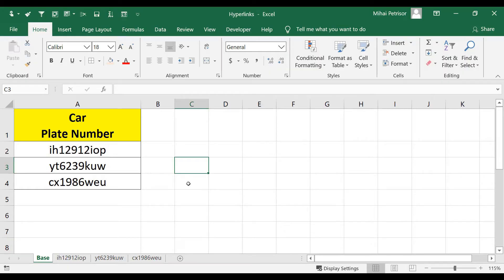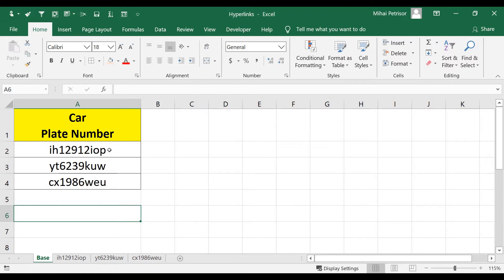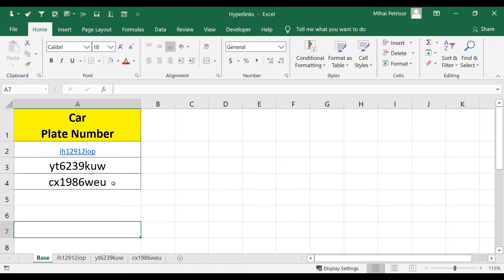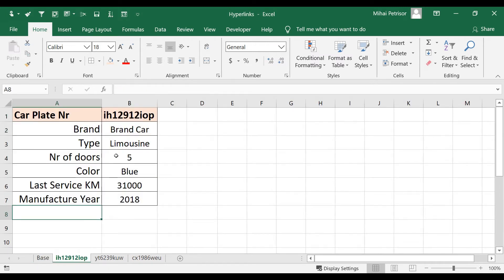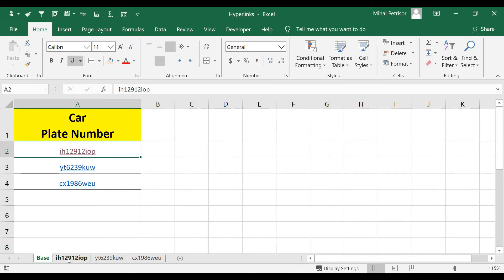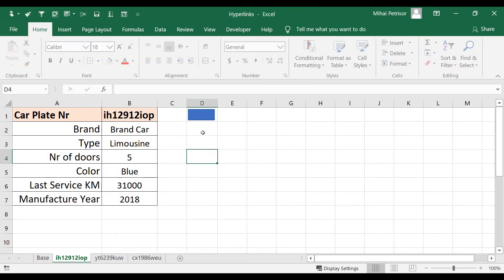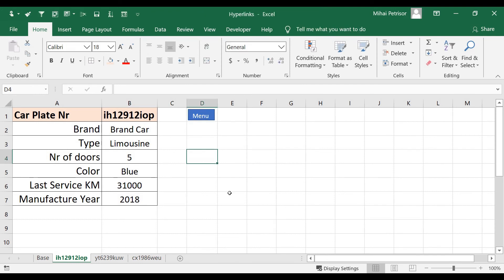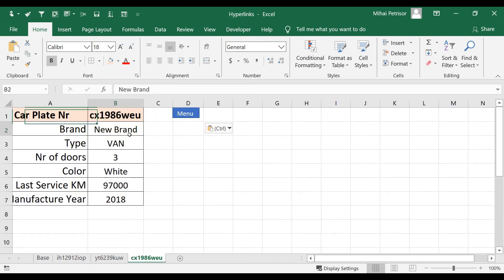How to create a NAV MENU in Excel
In this video, you will learn how to make the navigation easier into an excel file especially when you need to use many sheets from excel.

Please leave a comment so I can improve the content of this channel and help you to find your needs regarding Excel topics.

I want to mention that I am not part of the Microsoft Team, I am an advanced user who bought a licence for Microsoft Excel and on this channel, I want to help you to learn how to work with many useful functions, formulas and more great things in Excel.

Excel from Office 2016 licence
Video recorder: Icecream licence
Video edit: OpenShot free version